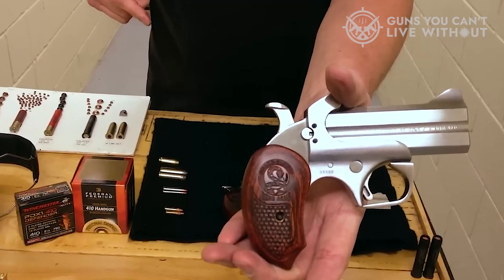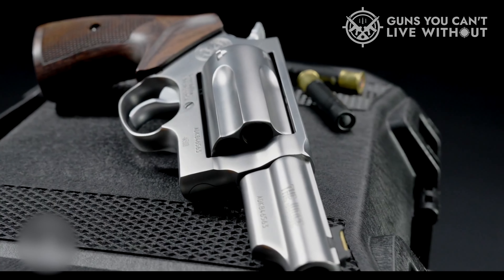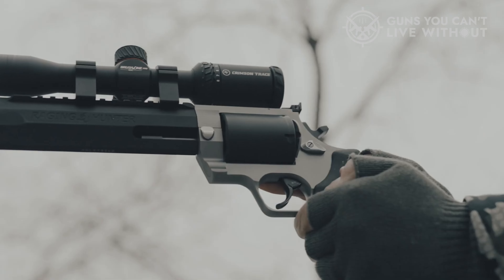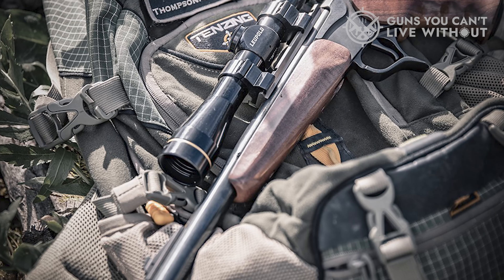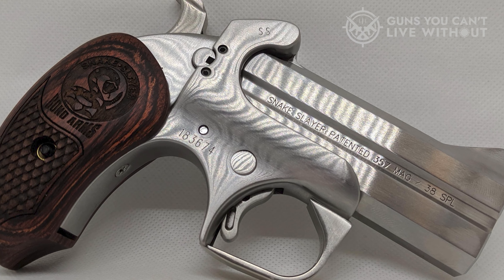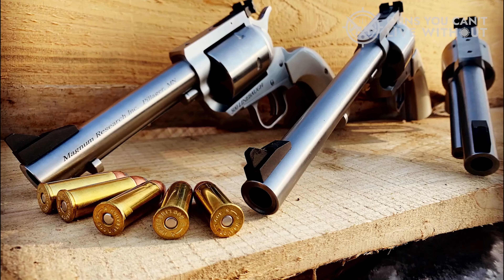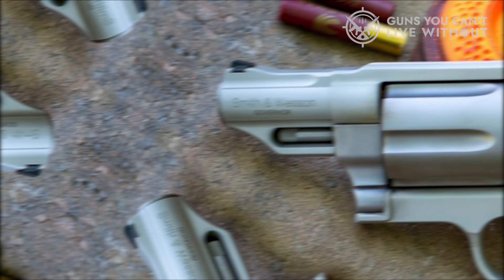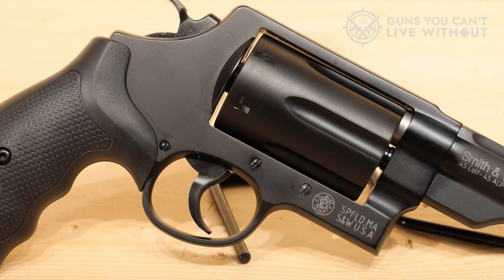Best .410 Revolver Shotguns 2025 [These Guns Are Insane]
➤ Best .410 Revolver Shotguns 2025 we listed in this video:

➤ 7. Taurus Judge
➤ 6. Taurus Raging Judge
➤ 5. Thompson/Center G2 Contender
➤ 4. Taurus Judge Public Defender
➤ 3. Magnum Research BFRBond Arms Snake Slayer
➤ 2. Magnum Research BFR
➤ 1. Smith & Wesson Governor
Chapters
0:00 - Intro
0:52 - Taurus Judge
2:31 - Taurus Raging Judge
3:26 - Thompson/Center G2 Contender
4:17 - Taurus Judge Public Defender
4:51 - Bond Arms Snake Slayer
5:51 - Magnum Research BFR
7:39 - Smith & Wesson Governor
9:22 - Conclusion
The hallmark of shotguns is their exceptional stopping power. With just a single discharge, one can halt a squirrel or a significantly larger bipedal aggressor.

Nevertheless, its 18-inch barrel doesn't lend itself well to casual urban carry.

Although it indeed carries an air of intimidation, it significantly lacks in terms of subtlety - a fact that is as conspicuous as its size, quite literally.

We hope you had a fantastic time watching our Best .410 Revolver Shotguns 2025 video.